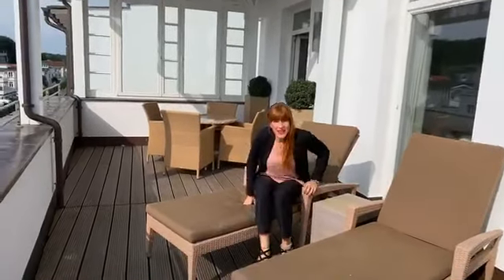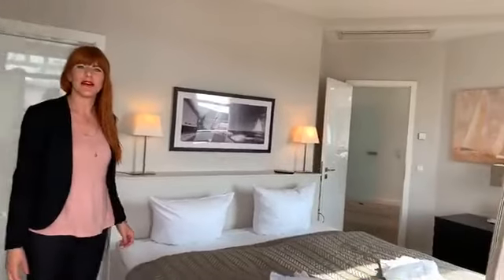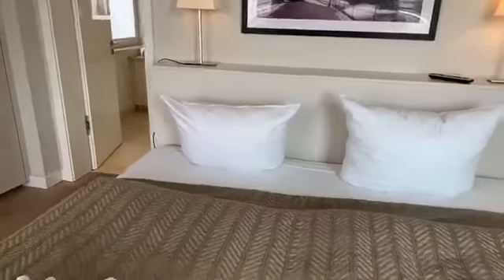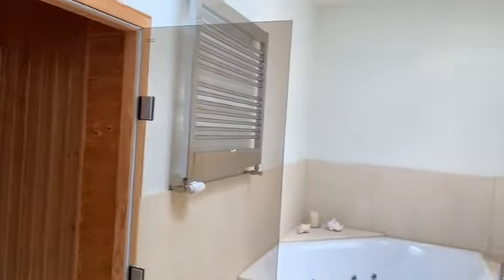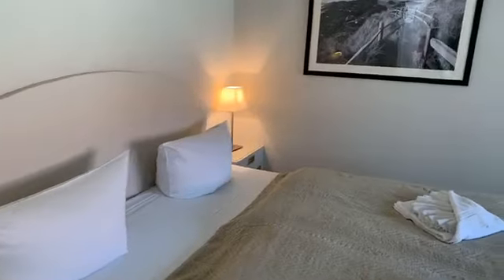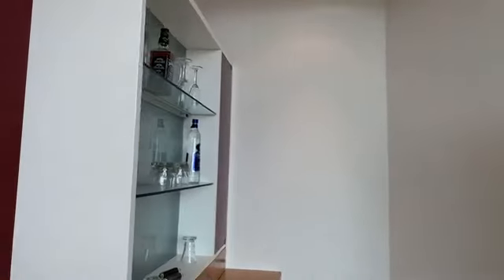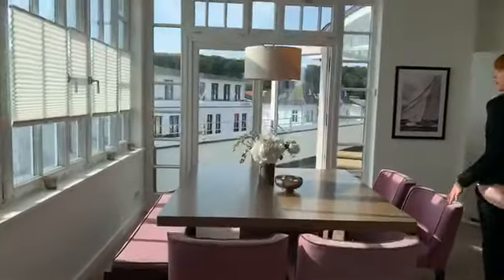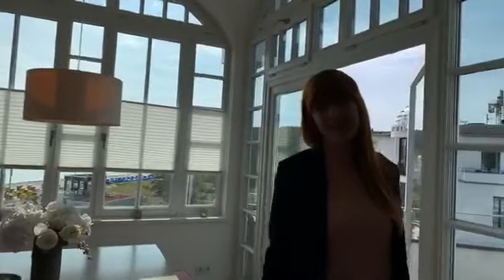Meerblick - Penthouse "Royal Beach" ☀️ Ostseebad Binz ☀️ Insel Rügen ☀️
In diesem Video präsentieren wir Ihnen das Penthouse „Royal Beach“ im Strandschloss im Ostseebad Binz.

Ein paar Stichpunkte dazu:
👉 2 Schlafzimmer für maximal 4 Personen
👉 2 Badezimmer
👉 Fußbodenheizung
👉 Kamin
👉 Sauna
👉 Meerblick 🌊
👉 Hund erlaubt 🐶
👉 Klimaanlage
👉 von Mai-September Strandkorb am Strand  🏖

Alle weiteren Details, Preise und Verfügbarkeiten zu dieser Top-Ferienwohnung finden Sie